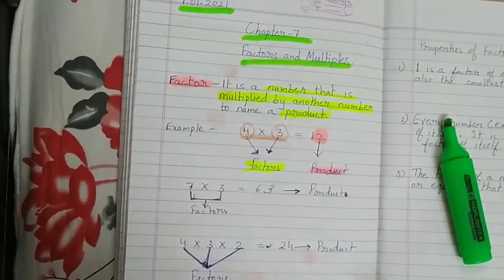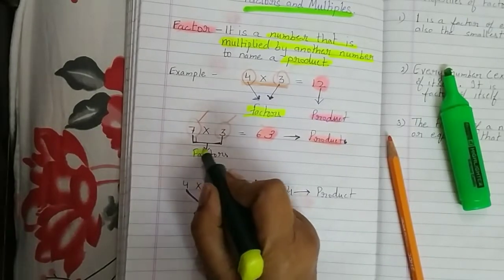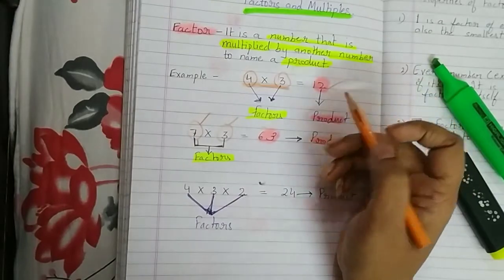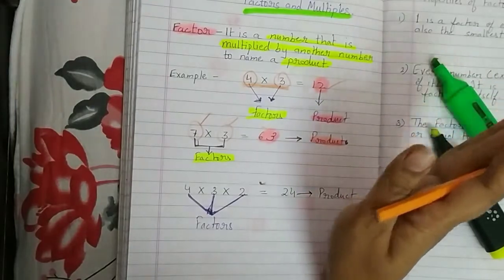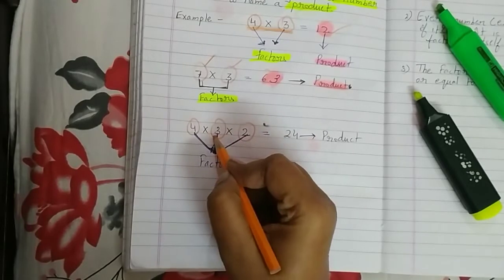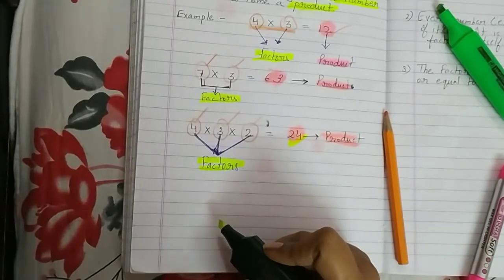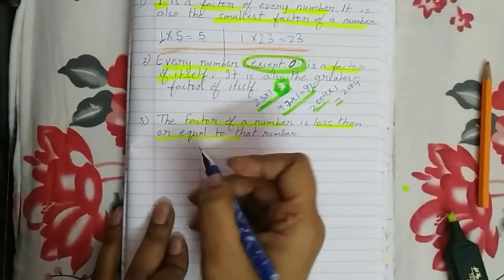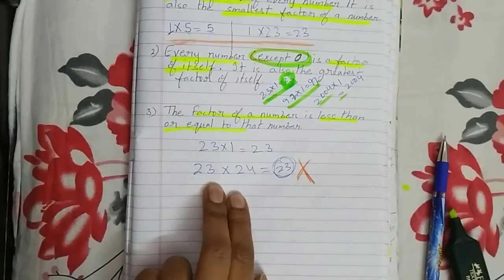Factors and Multiples *correction - 7 × 3 = 21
Chapter - 7
Subject - Mathematics
Class - 5